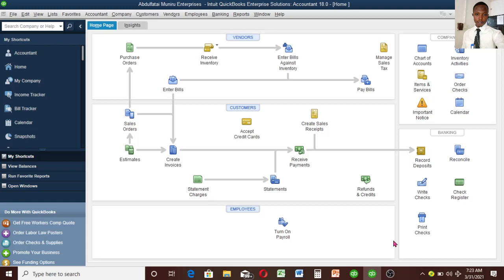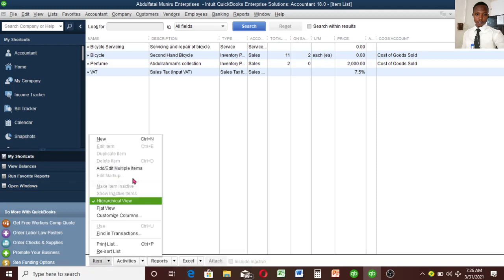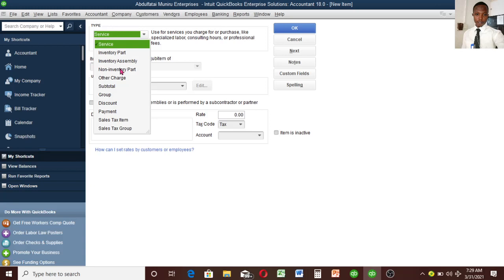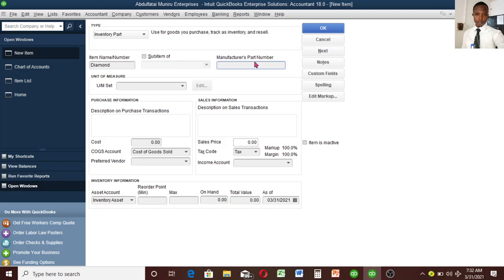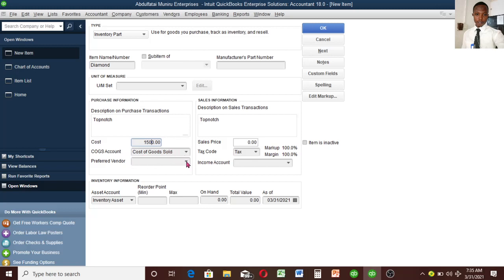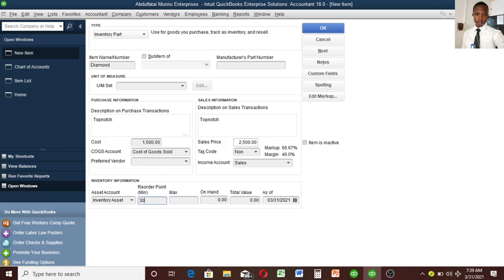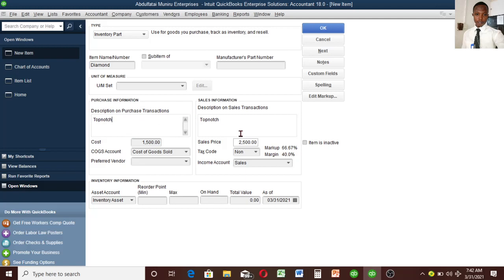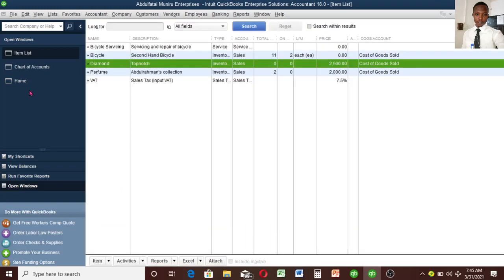How to create Item in QuickBooks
Whether you build houses, sell gardening tools, you’ll probably use items in QuickBooks to represent the products
and services you buy and sell.

But to QuickBooks, things like subtotals,
discounts, and sales tax are items, too.

Infact, nothing appears in the body of a
QuickBooks sales form (such as an invoice) unless it’s an item.

You can also use items to fill in the bills and other purchase forms you record.